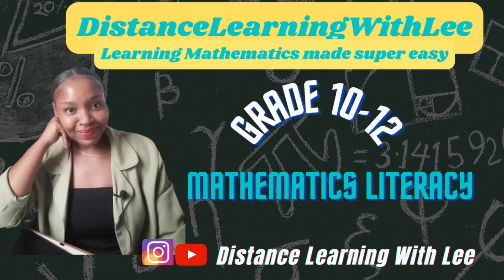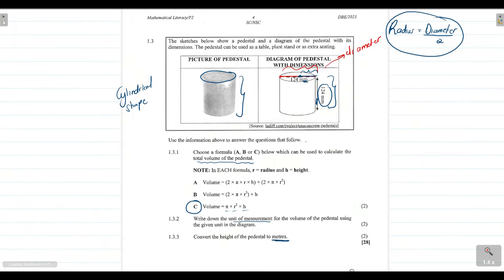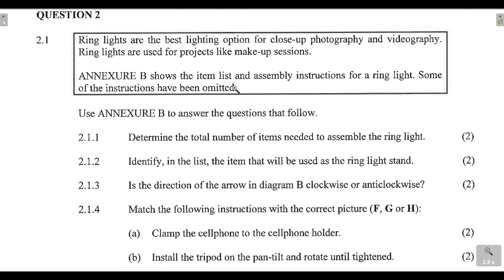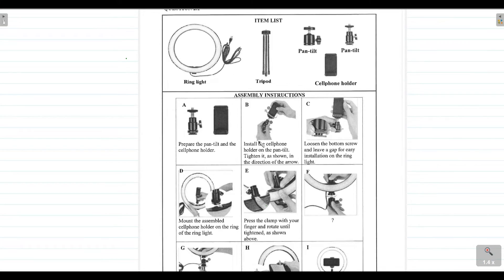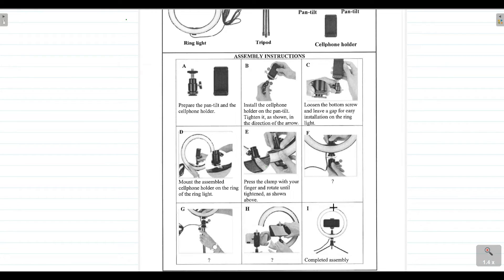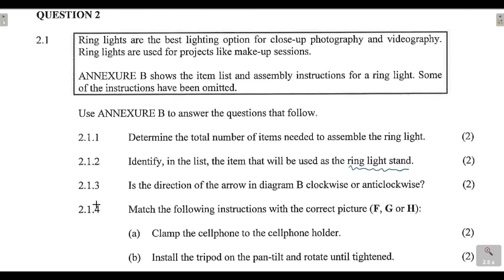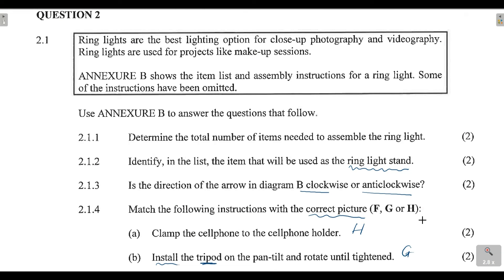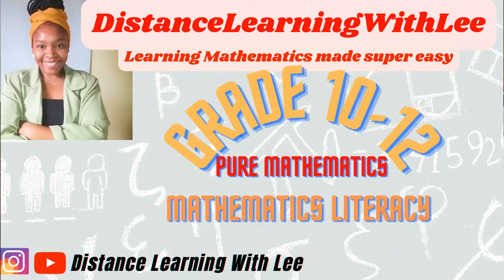GRADE 12 MATHS LIT PAPER 2 JUNE 2023| QUESTION 2.1| ASSEMBLING